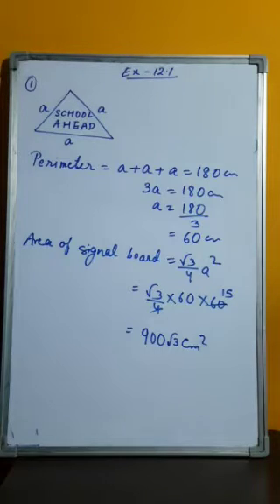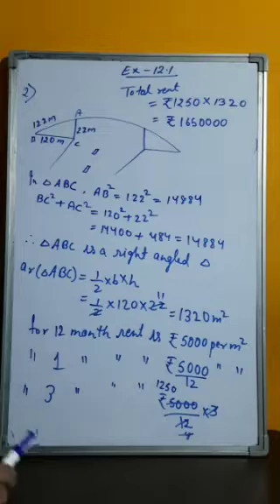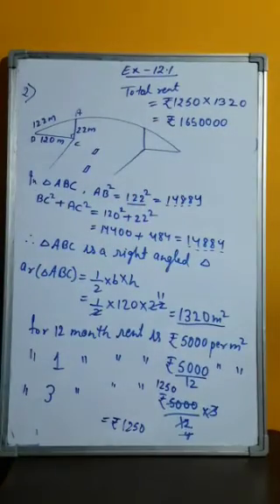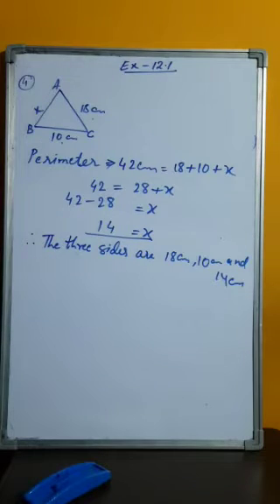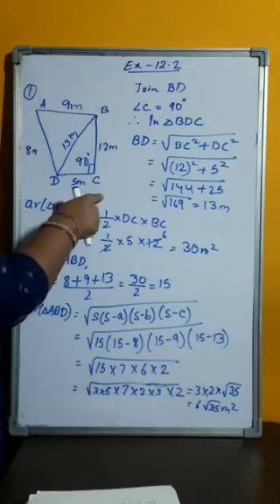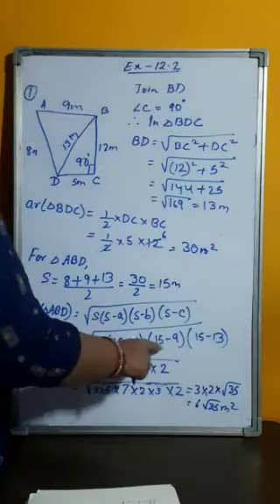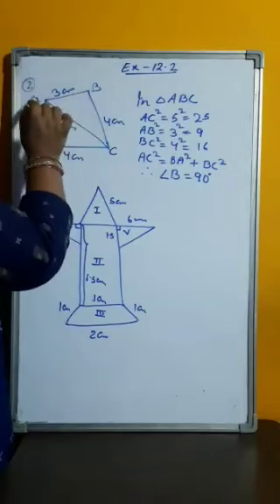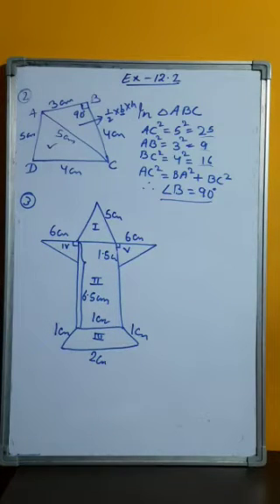Area of Triangles by Heron's Formula, Part-2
N.C.E.R.T Ex-12.1